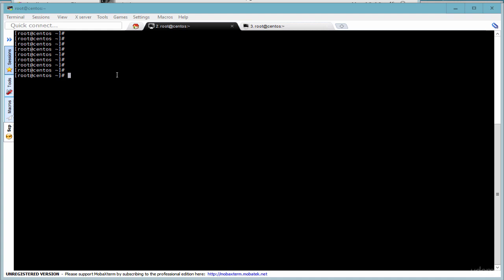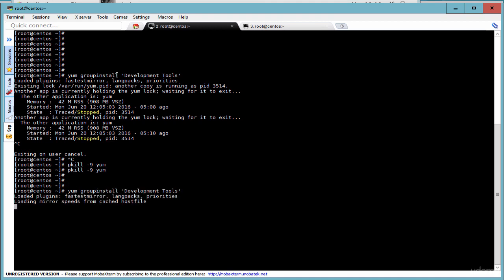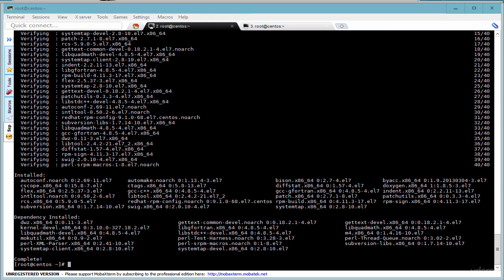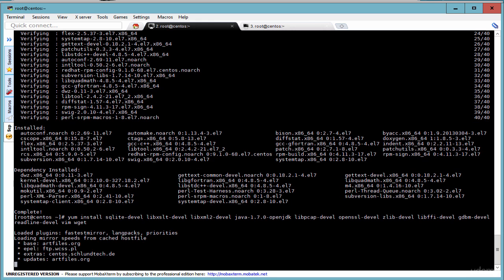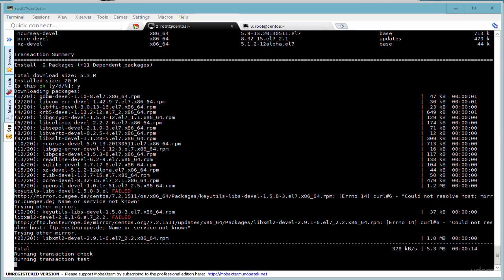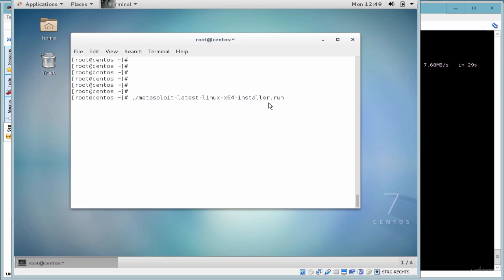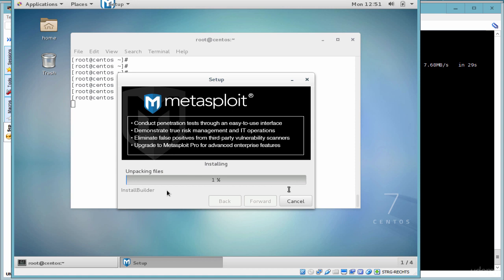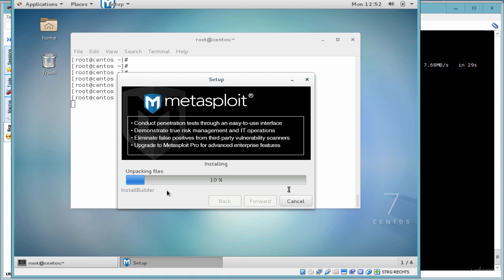2 Installing Metasploit